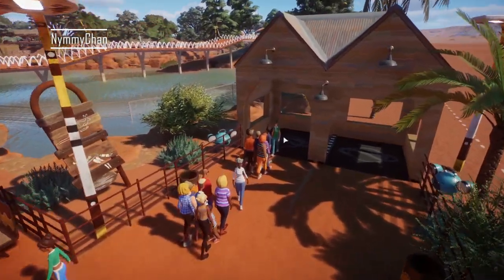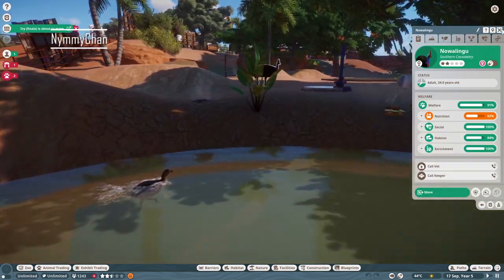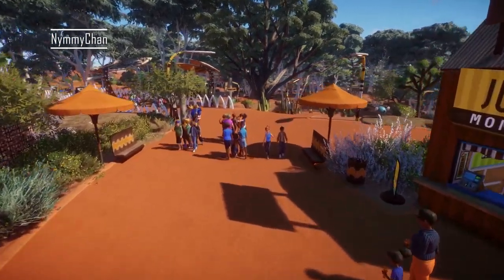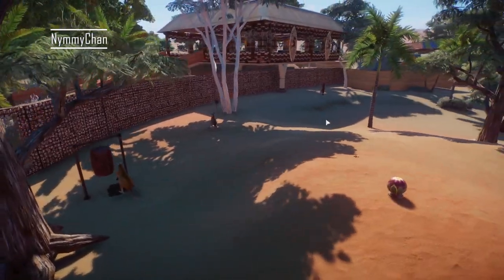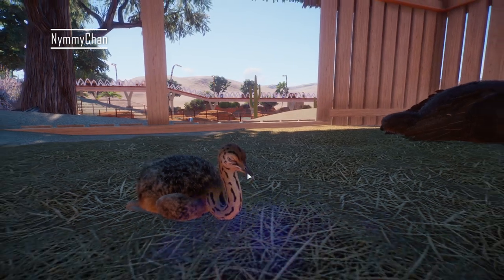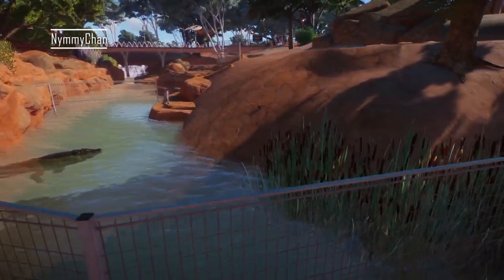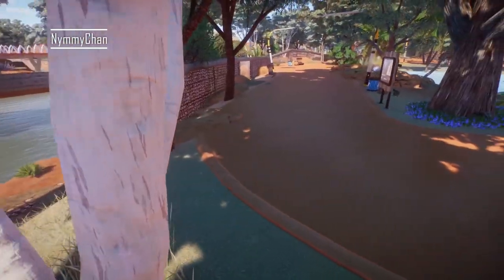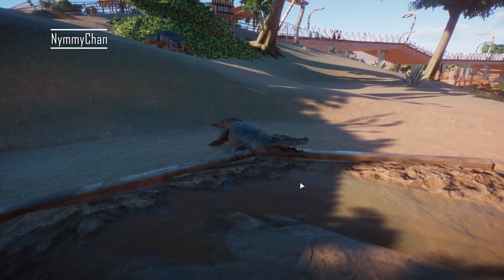Zoo Tour || Planet Zoo || Australia Zoo #9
Hi guys,

Since the new Australia Pack is out, we are making an Australia Zoo. This will be a very short series, probally around 10 episodes or less. This is the last episode and this will be the Zoo Tour.

0:00 Intro
2:50 Zoo Tour